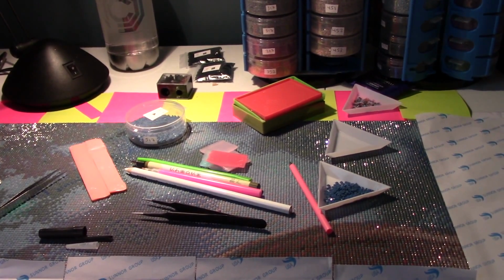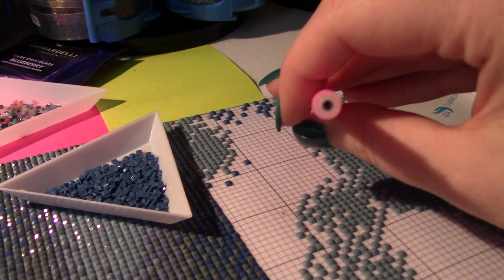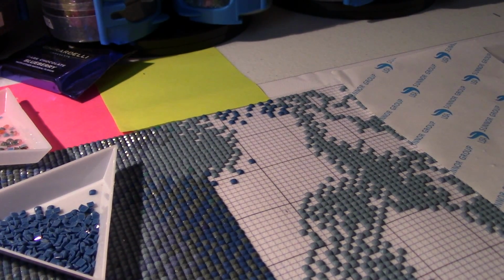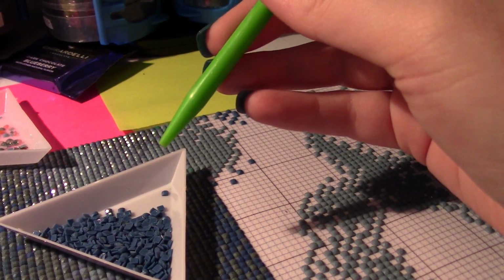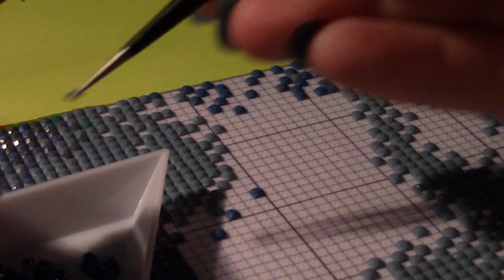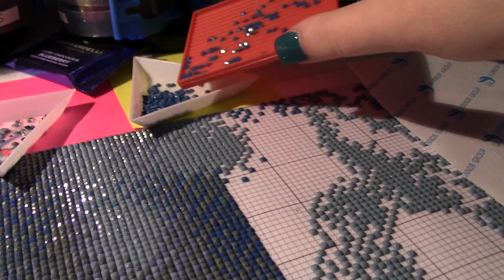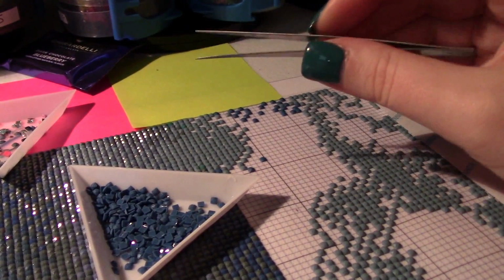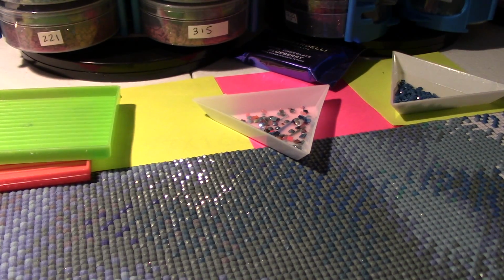Diamond Painting Tools Review and Demo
Hello Everyone! In this video I discuss the different tools you can use while working on a diamond painting and show you how to use several of them. The tools I show in this video can be bought at the links listed below. If you'd like to learn more information on how to do this, please check out the HAED Diamond Facebook page. It now has over 700 members and continues to grow!